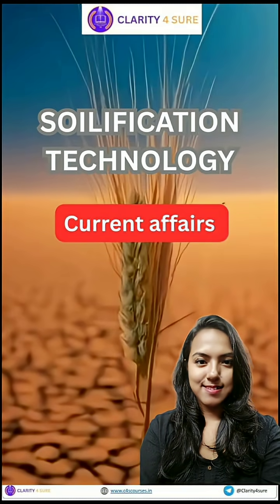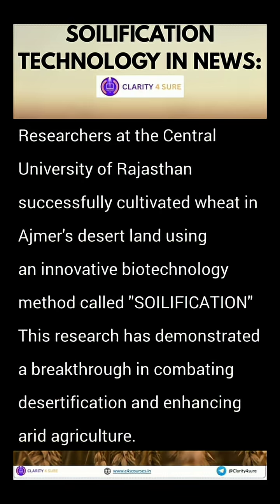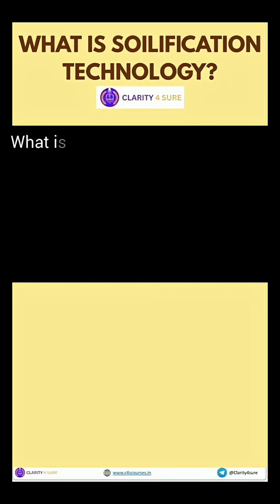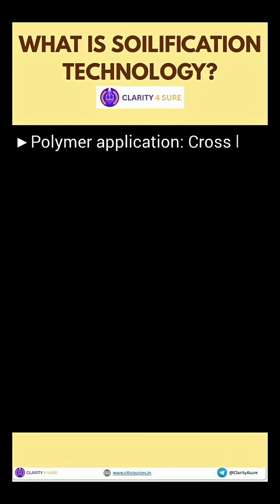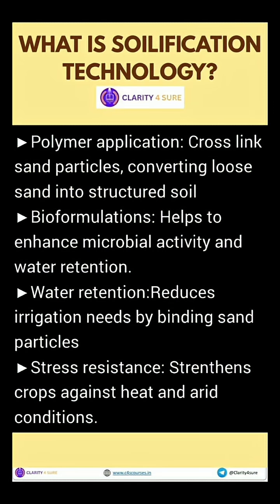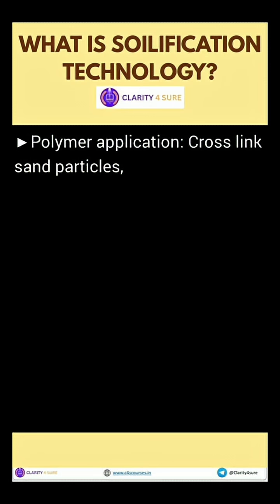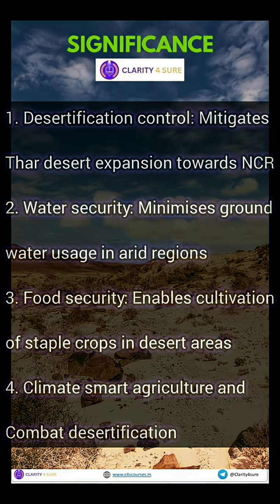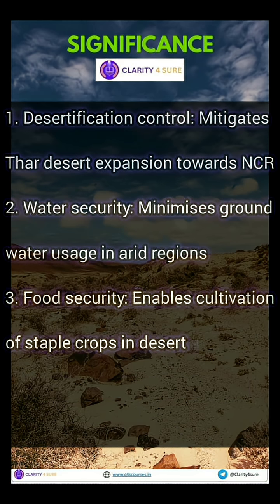India Sets Footprint in Soilification Technology | Wheat Grown in Desert Soil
NABARD Current Affairs: India sets it's footprint in Soilification Technology
Researchers at Central University of Rajasthan has grown wheat in the desert soil of Ajmer, using Soilification technology.

What's covered in this short?
✳️ Why is Soilification technology in news?
✳️ What is Soilification technology?
✳️ How is it done?
✳️ Significance of the cutting edge technology

🛑 Why this becomes relevant?
✅This topic direct encompasses ARD current affairs
✅NABARD like to ask questions related to terminologies that are in news.
✅Don't be surprised if NABARD frames a question from this.

⭕This video caters to all the above sited points

How to avail benefits from this initiative?
✅ Watch the short for 2-3 times
✅ Make a one-para notes of the content explained
✅ Save the short in your playlist for last minute revision before the exams.

✅ Be NABARD ready with C4S.
JOIN our NABARD MENTORSHIP 2025 to give an ace to your preparation. Our Hall of Fame represents our commitment.